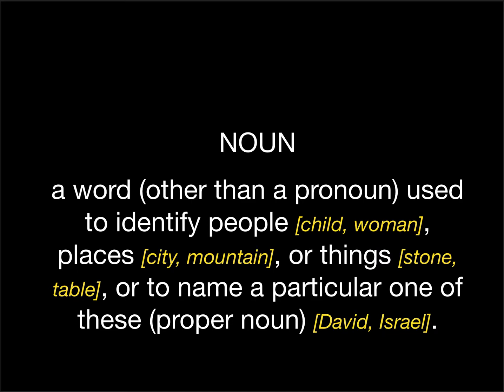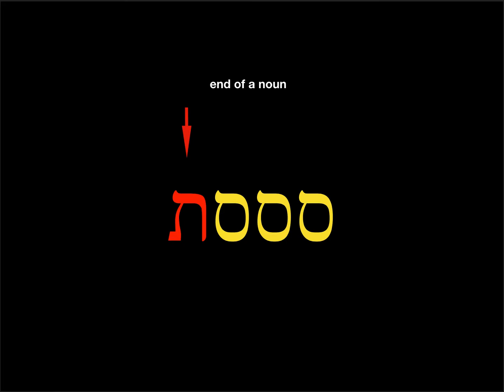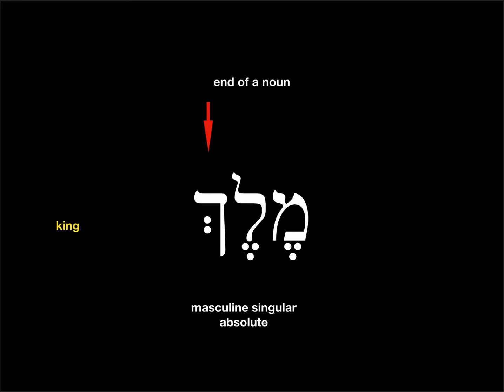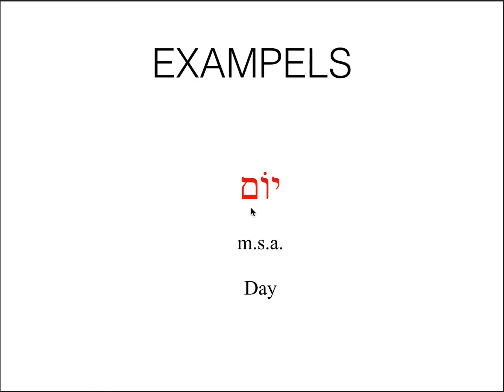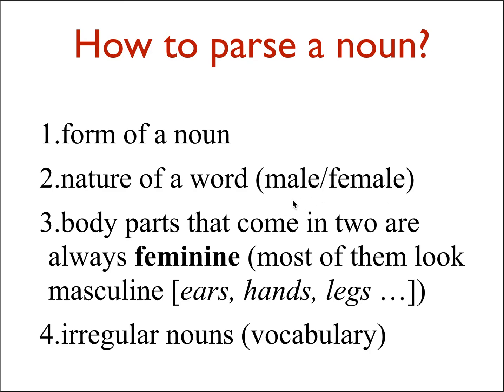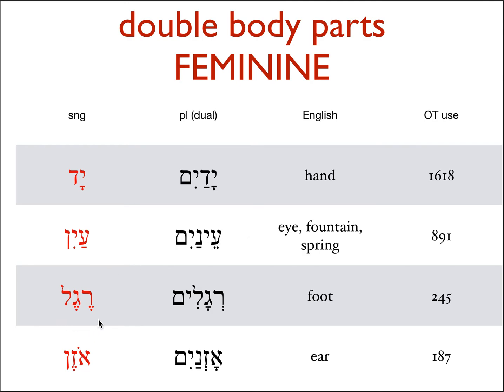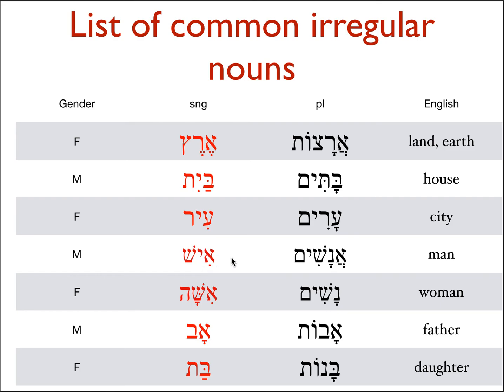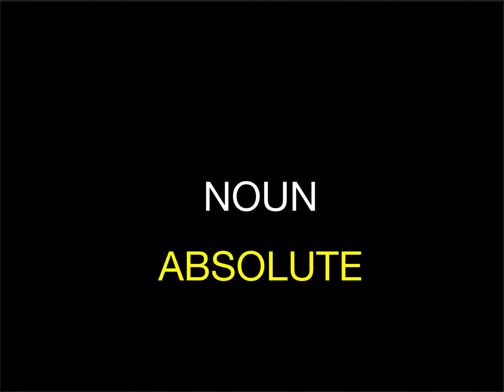NOUN Absolute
Hebrew nouns in the absolute form summary